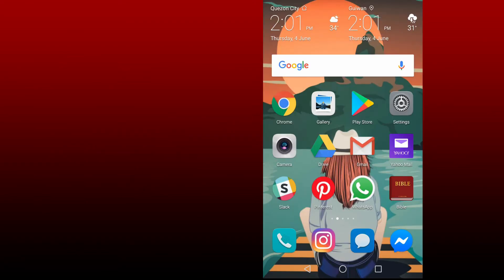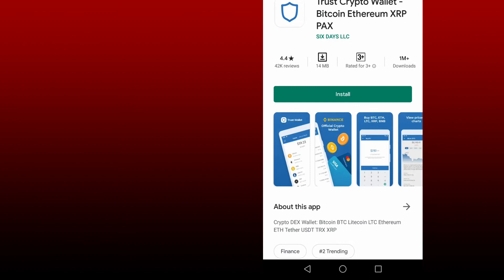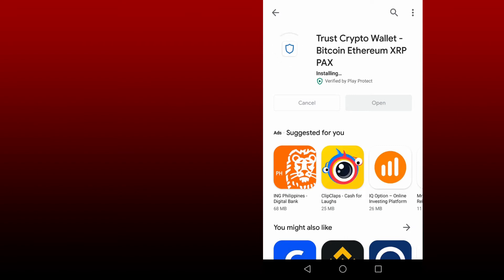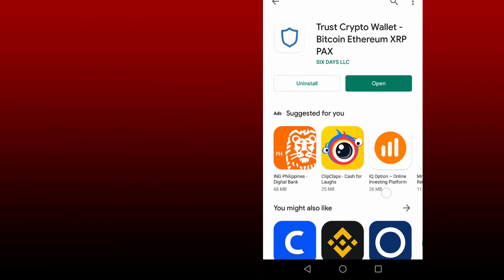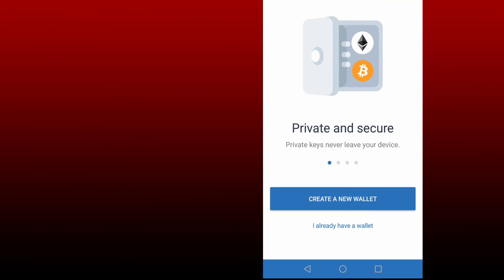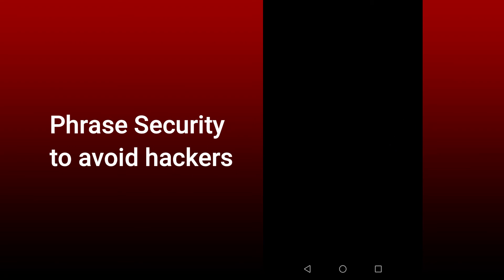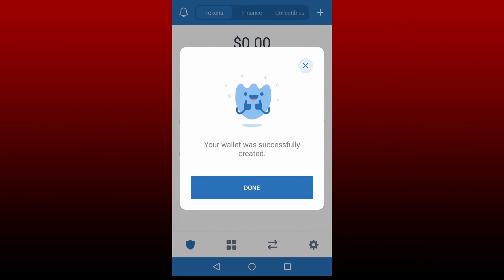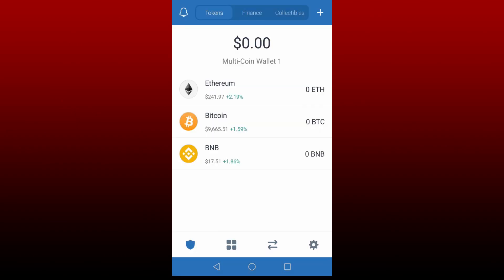Step by Step guide on downloading Trust Wallet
First step to start signing up to Ethereum.

1- Download Trust Crypto in Playstore or Appstore
2- Create New Wallet
3- Start Funding your Wallet